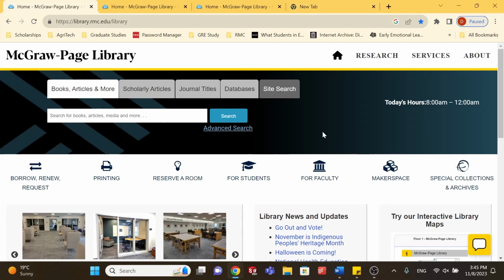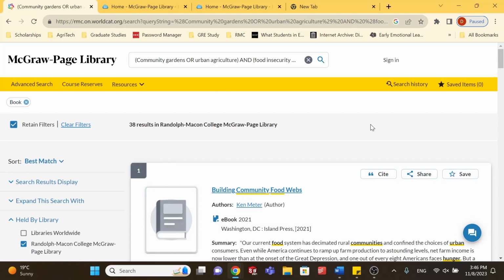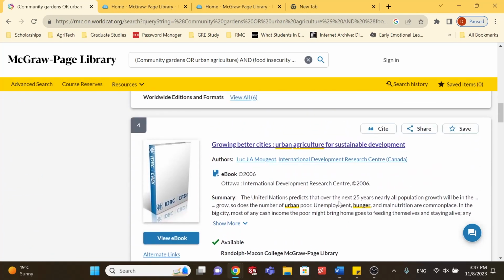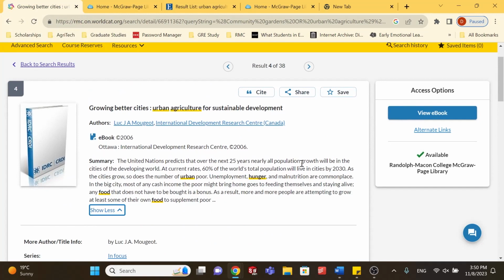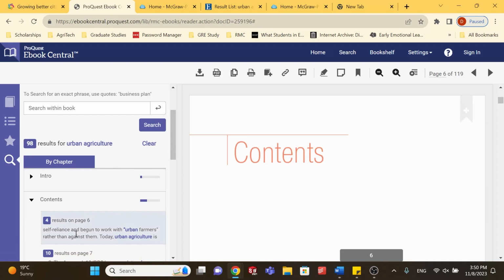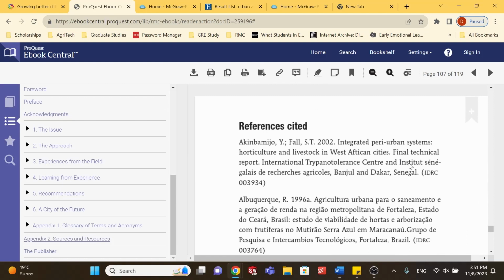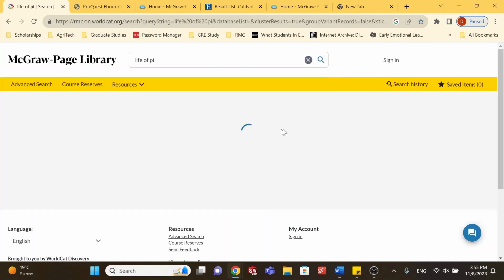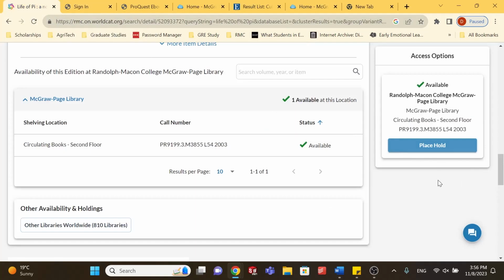Searching the Library Catalog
Learn how to use the library's website to find books in the library.